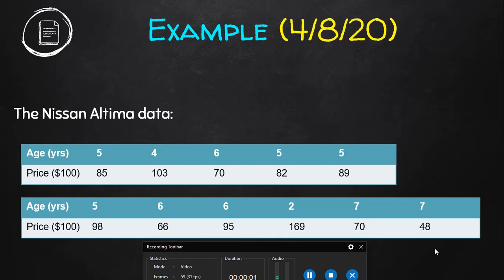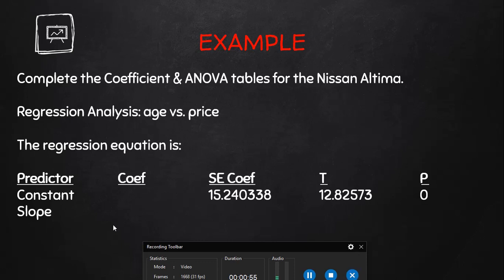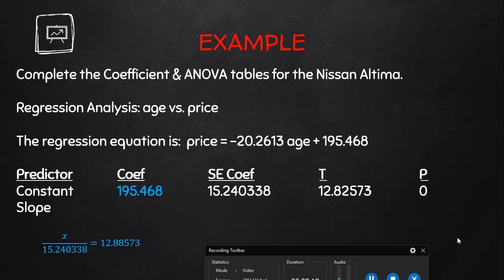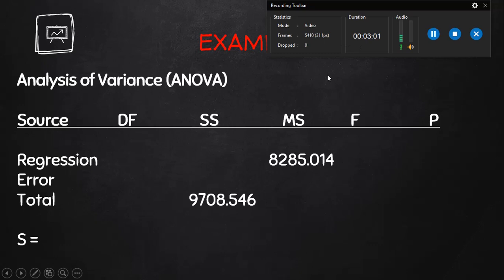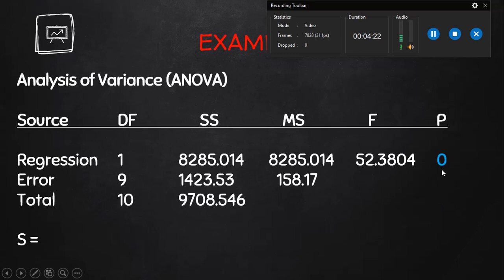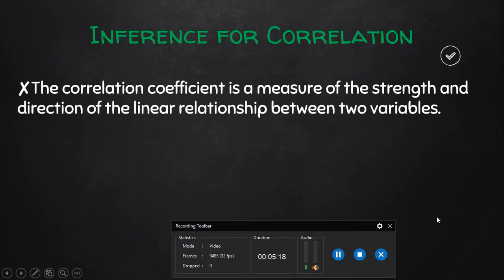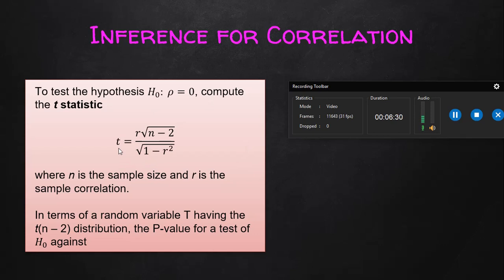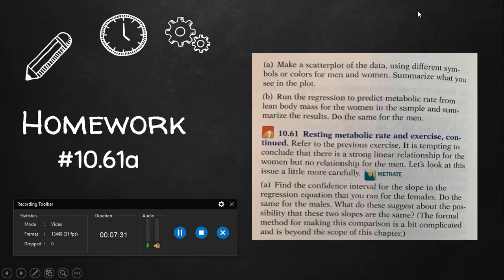STATISTICS: ANOVA #3 (Section 10.2)